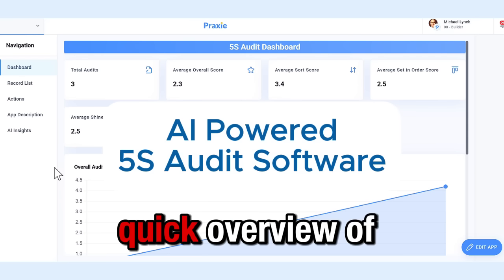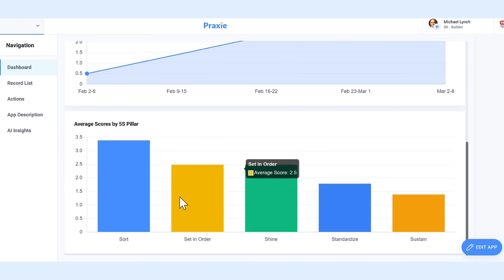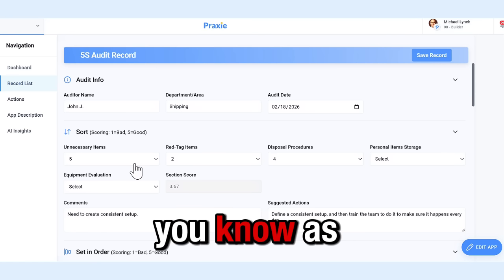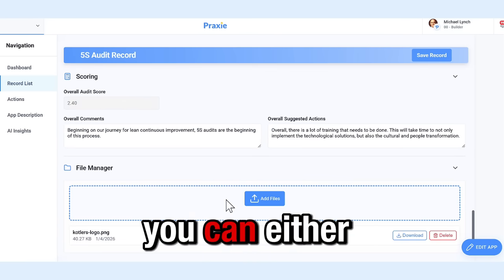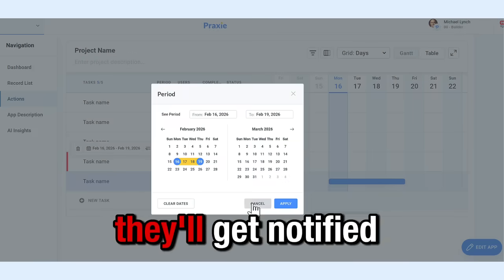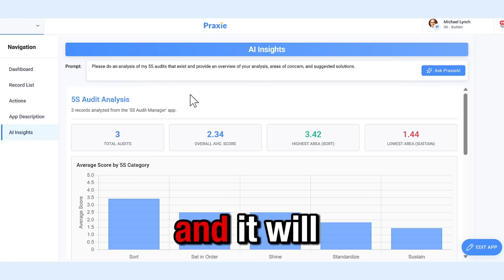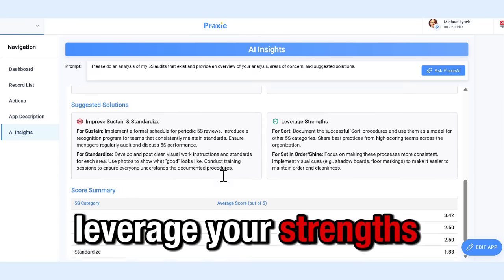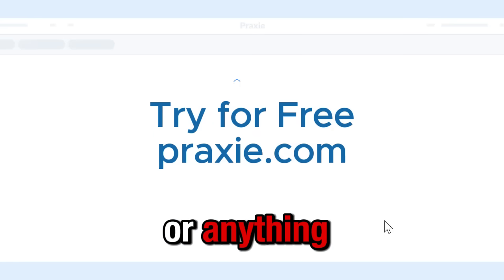AI Powered 5S Audits for MFG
Want to improve workplace organization, efficiency, and safety? In this video, we break down the 5S Audit process and show you how to effectively evaluate and sustain a Lean work environment.

The 5S methodology — Sort, Set in Order, Shine, Standardize, and Sustain — is a foundational Lean tool used in manufacturing, operations, healthcare, offices, and beyond. This video walks you through how a 5S audit works, what auditors look for, scoring best practices, and how to drive continuous improvement using audit results.

🔹 What You’ll Learn:

What a 5S Audit is and why it matters
How to evaluate each of the 5S pillars
Common 5S audit criteria and scoring methods
How to identify improvement opportunities
Tips for sustaining 5S long-term

Whether you're a Lean leader, operations manager, supervisor, or team member, this guide will help you strengthen accountability, improve visual management, and create a culture of continuous improvement.

📈 Implement stronger Lean practices and build a more productive workplace with effective 5S audits.